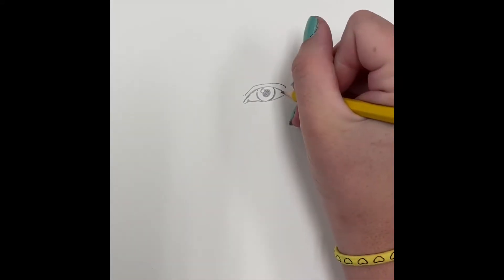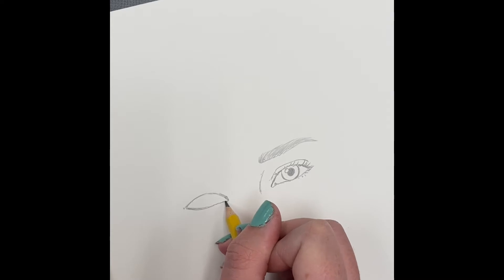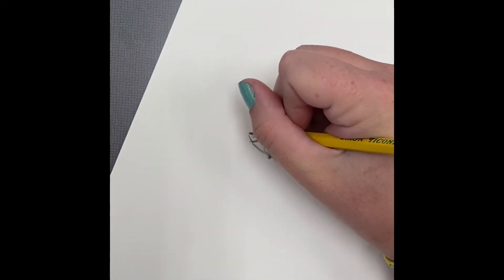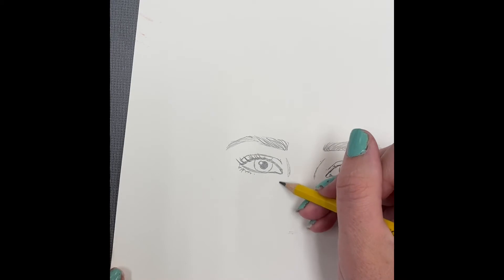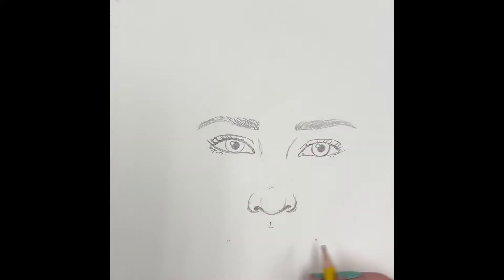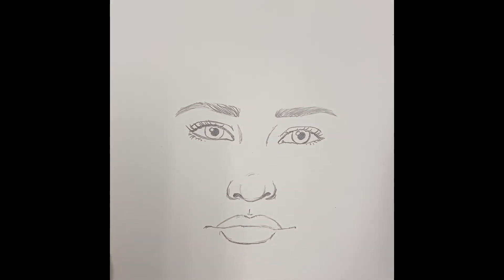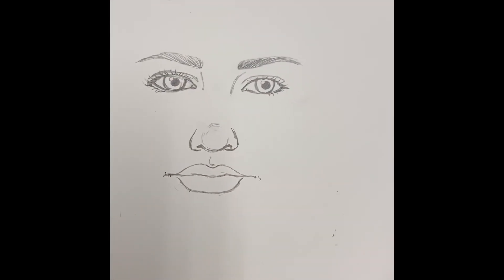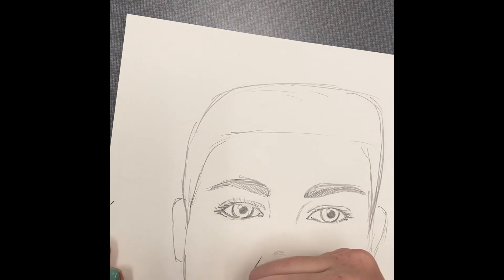Face drawing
Step by step how to draw the face!